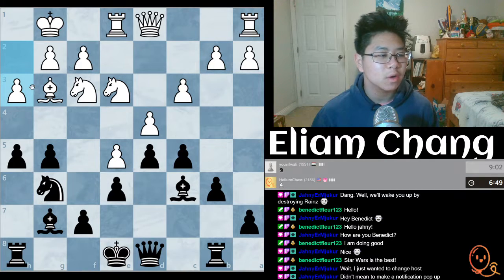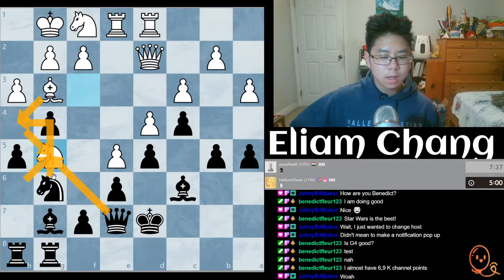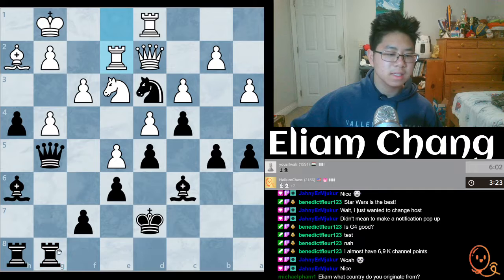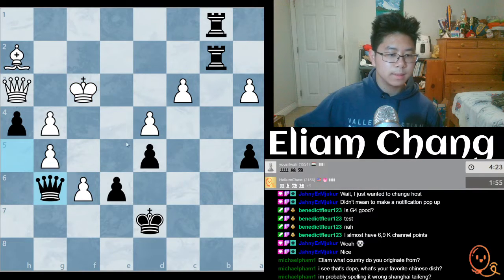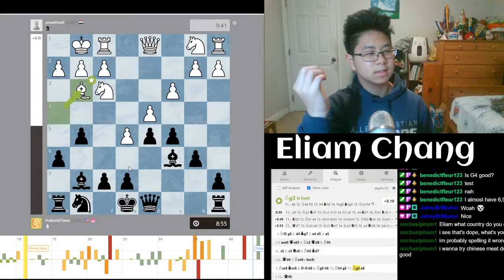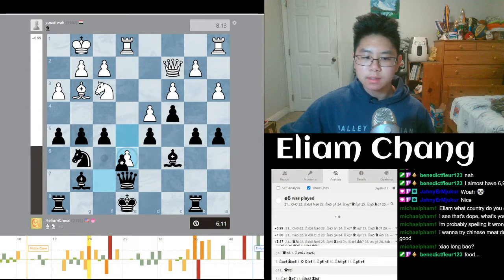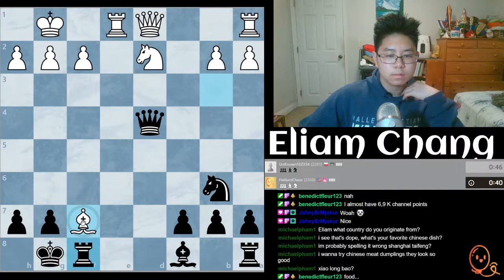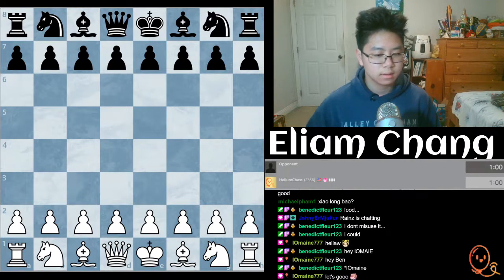Instructions for exiting The General's Projection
Welcome to Drek chanel !
© Copyright by Drek Channel ☞ Do not Reup